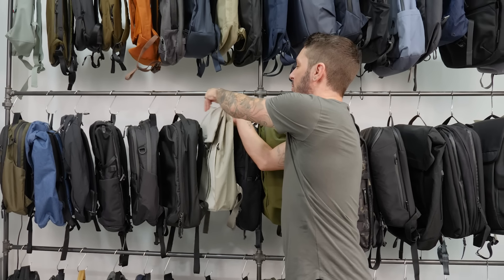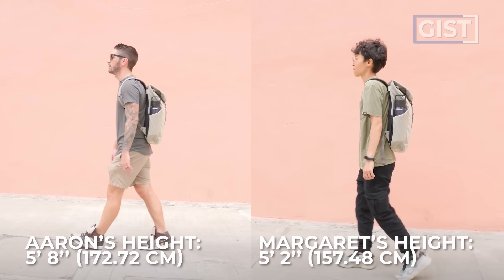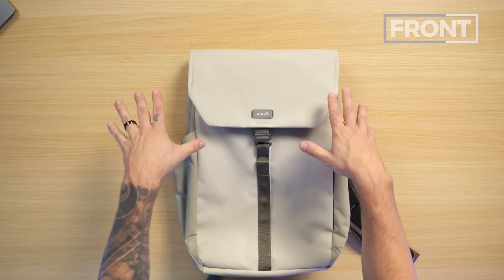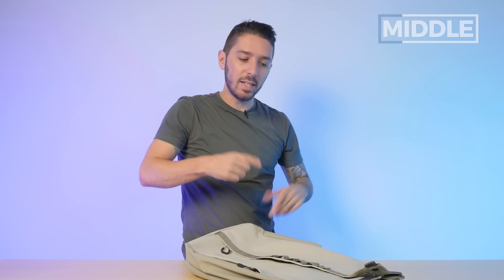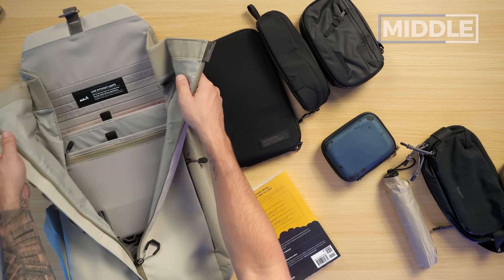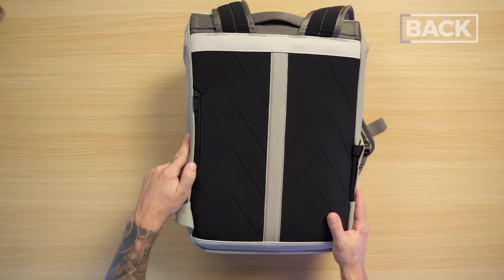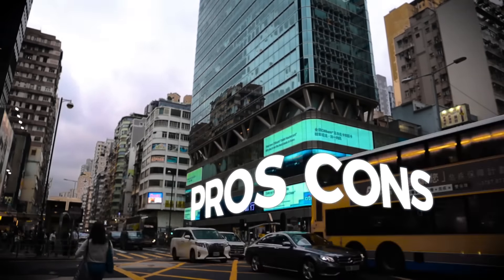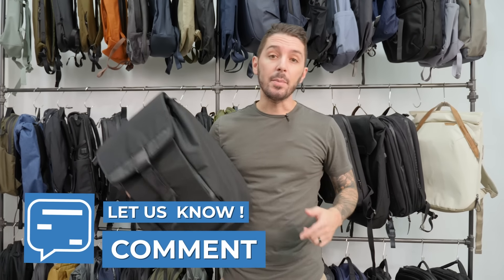Mous Day Backpack Review (Very impressed... minus a few things)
00:00 - Intro
00:30 - Gist of the Pack
02:52 - Front of the Pack
05:41 - Middle of the Pack
11:07 - Back of the Pack
14:15 - Pros and Cons
15:00 - Alternatives

Want to stay up-to-date with everything that's happening in the world of carry?

Then you have to sign up to the NNewsletter where I do a weekly deep-dive of the best new releases in the world of bags.

We know Mous has absolutely nailed their phone cases, but have they nailed their backpacks?! Especially this Day Backpack as it's a bit different from their other bags..

As opposed to security being its #1 focus like their other bag, the Extreme Commuter Backpack, this pack focuses more on style! Not only does it have a super sleek and clean aesthetic but it also has some great weatherproof materials that are also very lightweight. It comes in at 20L which I think is just a great EDC size, this will not be a big bulky bag you have to lug around with your day to day essentials.

To learn more about our honest thoughts about the Mous Day Backpack, watch our video for an in-depth review!

Get the Mous Day Backpack if…

✅ You are looking for a pack that has good weather resistant materials

✅ You like how it offers quick access

✅ You love its clean sleek aesthetic

DO NOT get the Mous Day Backpack if…

❌ You want another bag from this brand but with a different feel. Below's another alternative... 👇🏼

🎒 Mous Extreme Commuter Backpack
✍🏼 This pack offers more protection, and gives off a bit of a more professional look and style!

❌ You are wanting a bag with the same style but one more made for the outdoors. Check below for another great option… 👇🏼

🎒 Boundary Supply Errant
✍🏼 This pack has a very similar style with that front lid, but is more suitable for the outdoors as it has different materials and offers a bit more ventilation.

❌ You want another sleek stylish backpack but with better materials and more security. This is another recommended option for you… 👇🏼

🎒 Modern Dayfarer Backpack V2
✍🏼 This bag is a looker! The materials give this bag such a sophisticated look and offers so many features!

Specs/Features/Summary

• Capacity: 20L
• Color: Stone
• Front secure lid
• Minimalist main compartment
• Water bottle holder
• Quick access pockets